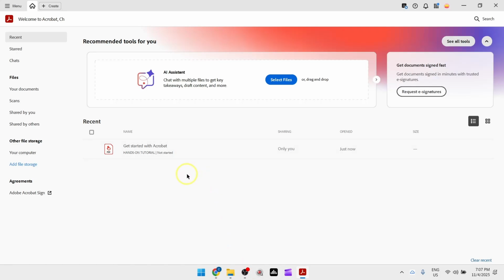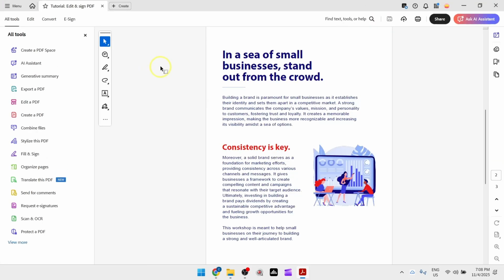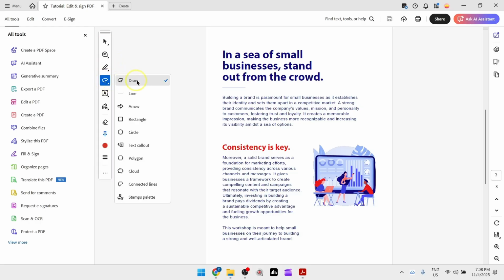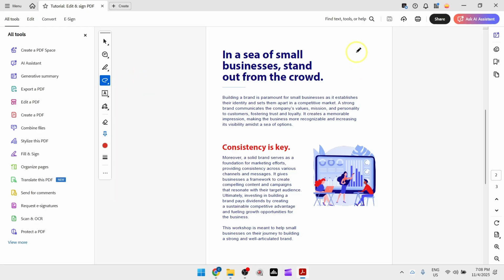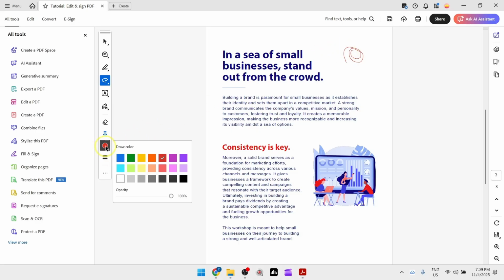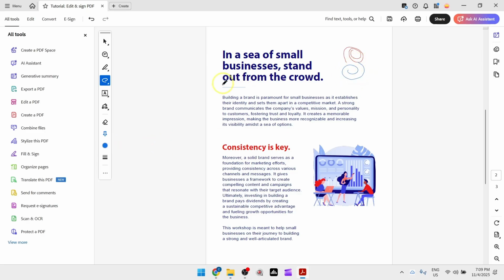How to Draw On Adobe Acrobat 2026 (FULL TUTORIAL)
how to draw on a PDF using Adobe Acrobat step by step. This tutorial shows you how to use the Draw tool in Adobe Acrobat Pro to add freehand annotations, shapes, and markups directly to your documents. You’ll also see how to adjust pen color, thickness, and opacity for better customization. Perfect for students, professionals, and designers who want to highlight, sketch, or make quick notes directly on PDFs with Adobe Acrobat.